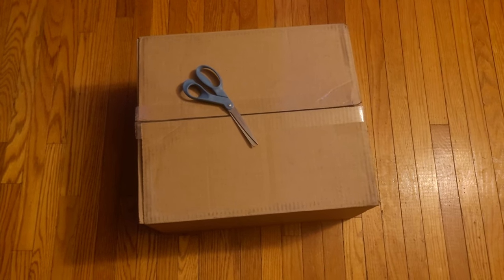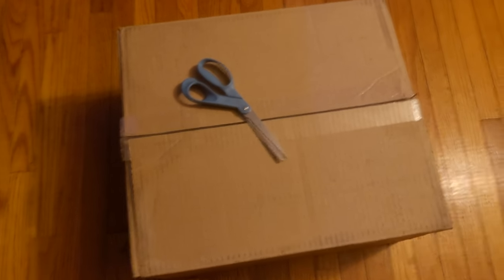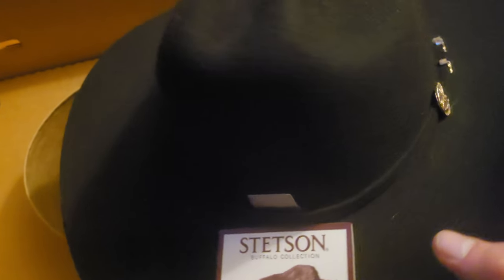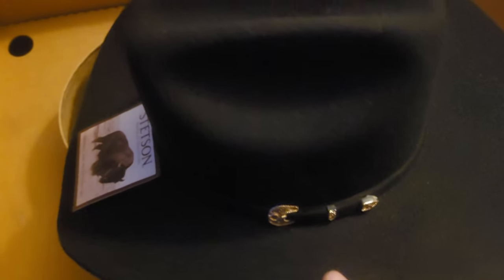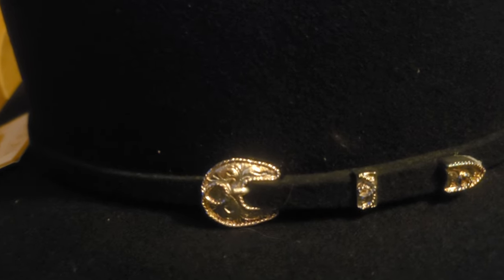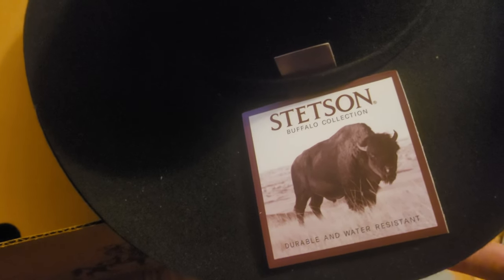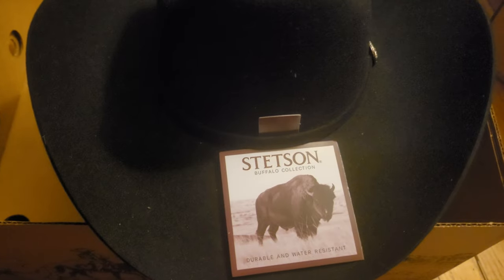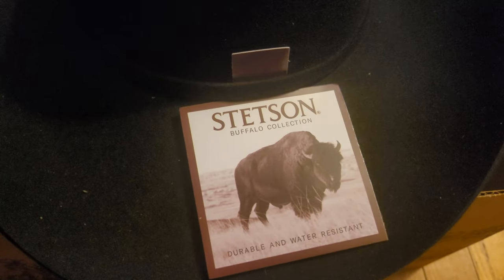Stetson Black (Corral) Hat unboxing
Sorry for the video being awkward.
Was a bit exhausted from work.